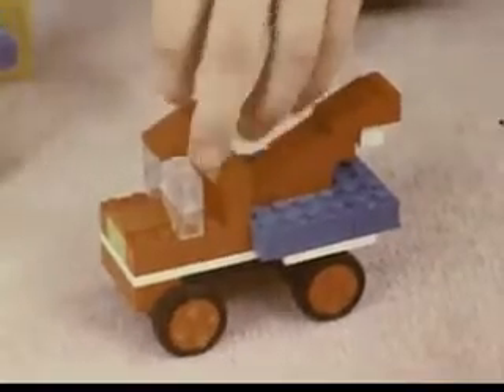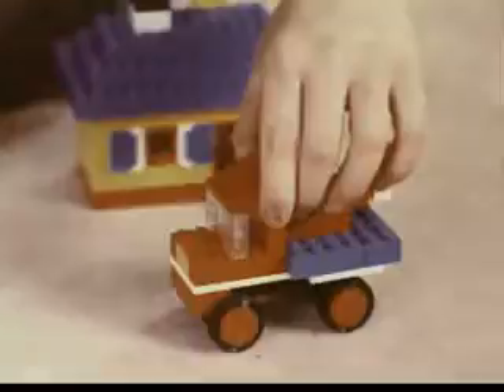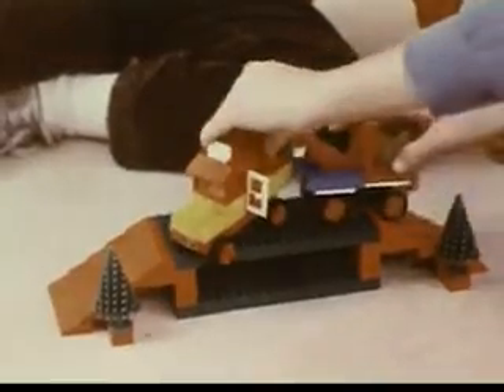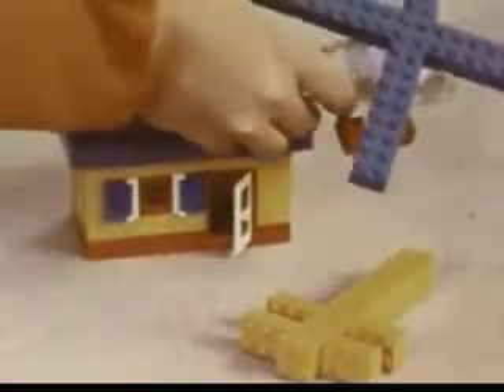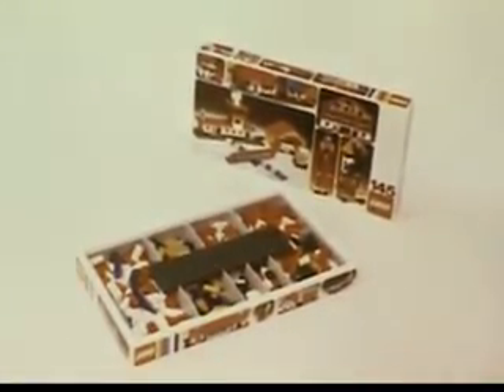Vintage Old 1970's Lego Building Set 145 Commercial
Lego Building Set 145 Commercial From The 70's.

We have hundreds of vintage tv commercials from the 1940's 1950's 1960's and 1970's. These old classic commercials are from the golden age of television and should be preserved for all time.